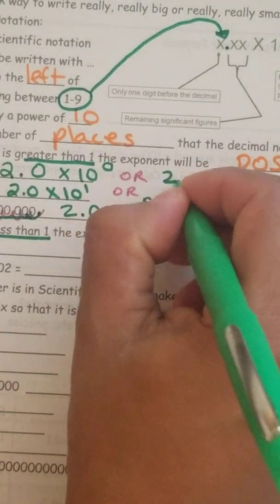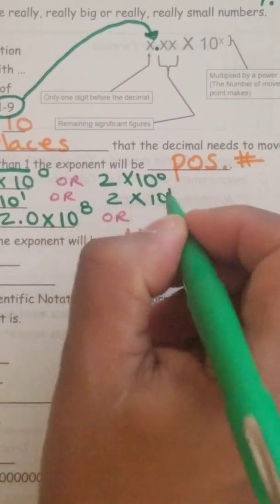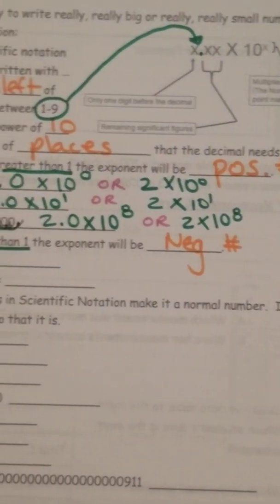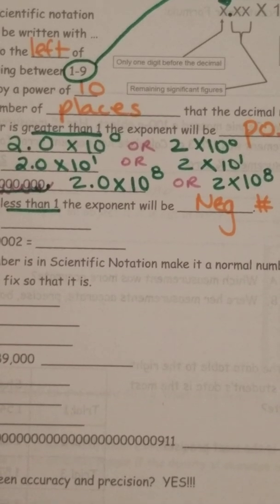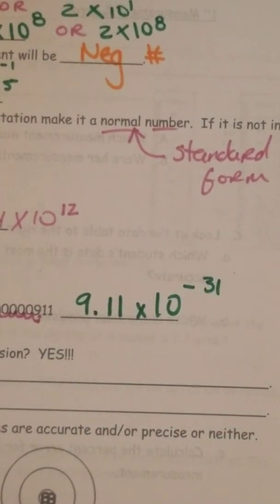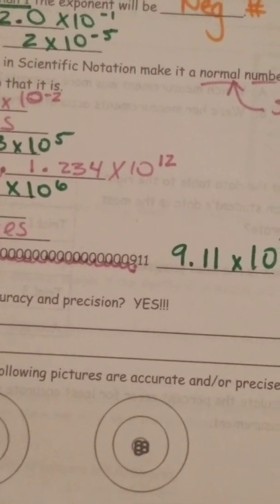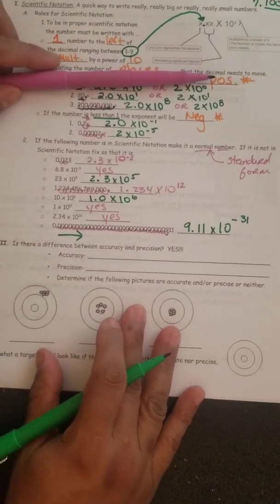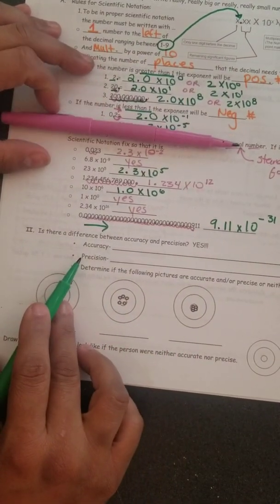Week-5 Chemistry: Unit 3 Notes Part 1